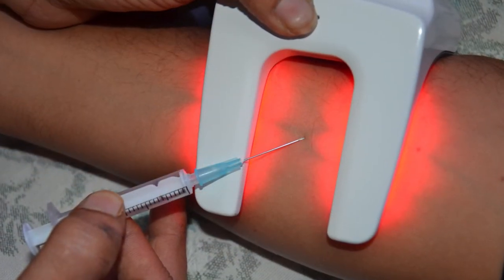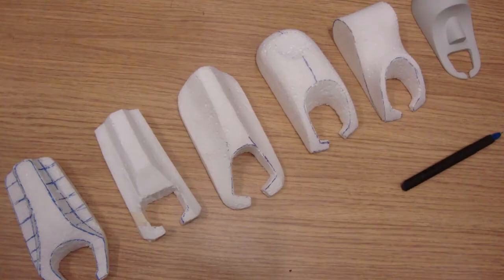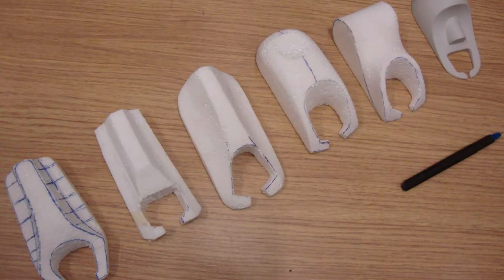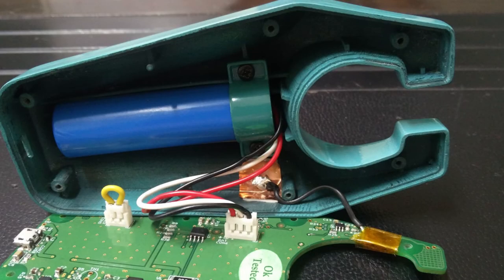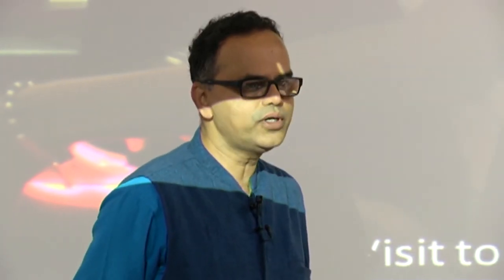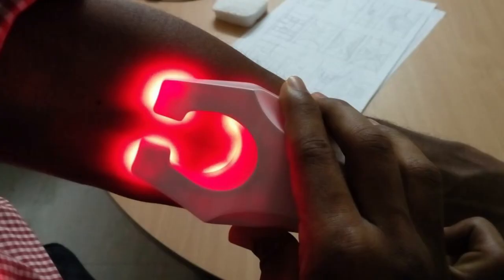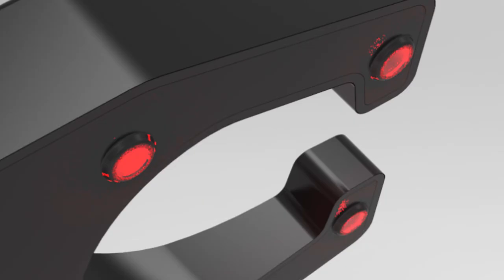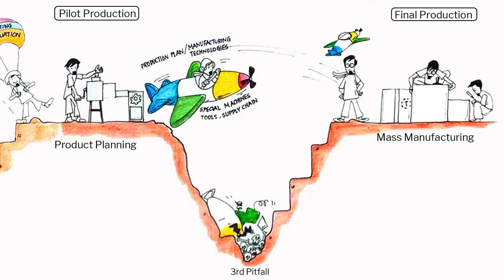Week 1-Lecture 9 : Trial and Error